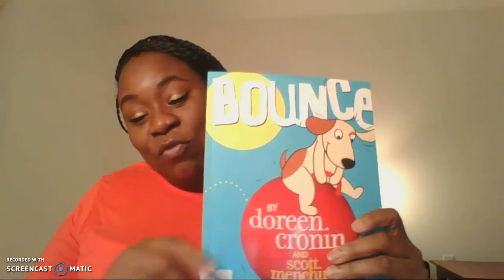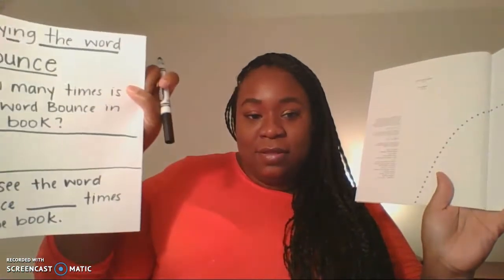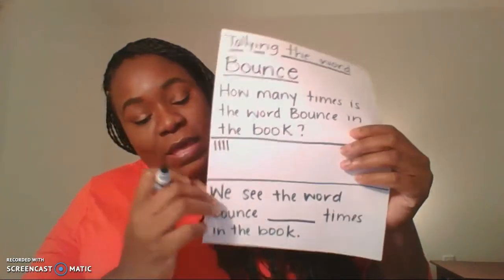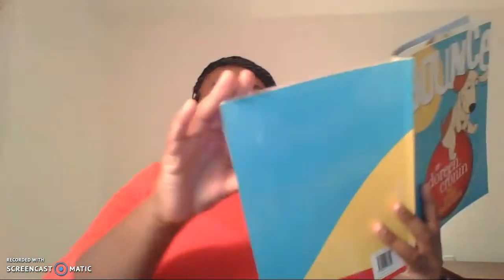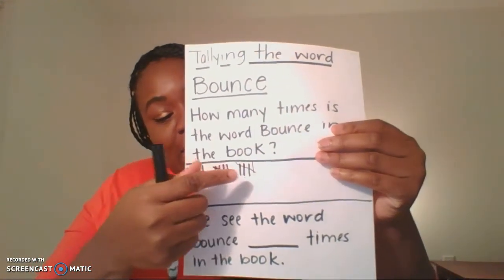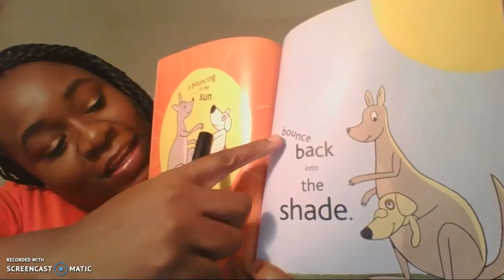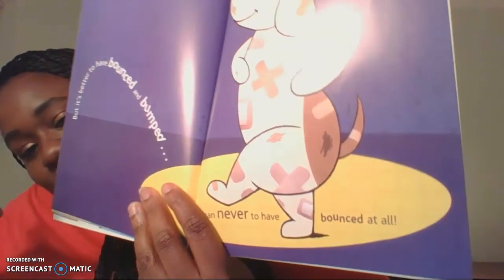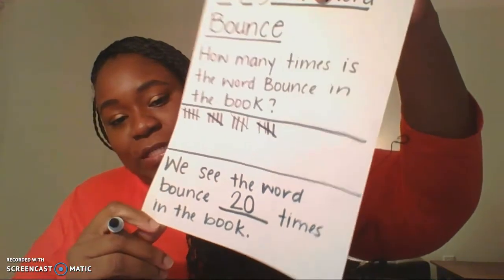Small Groups: Tallying